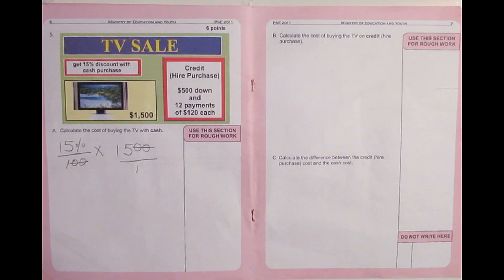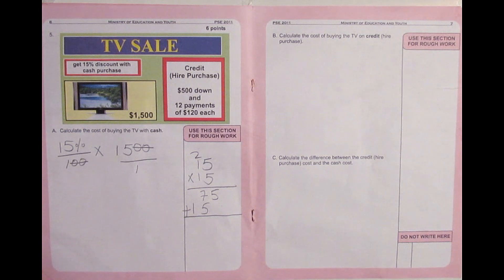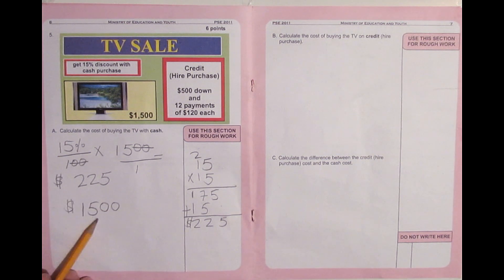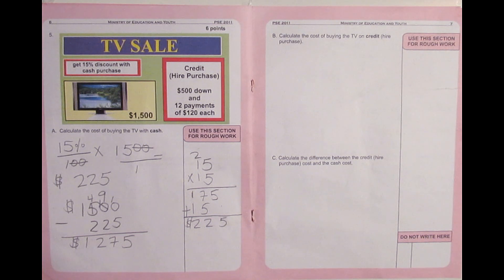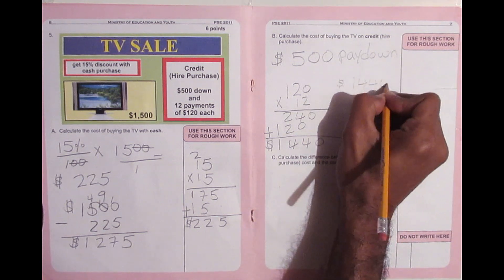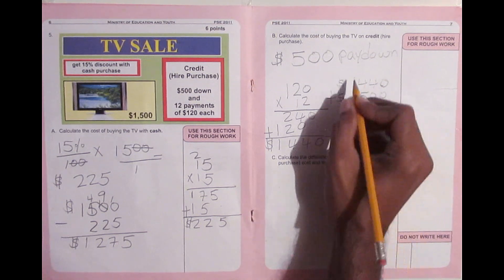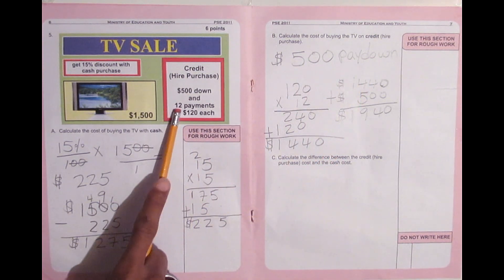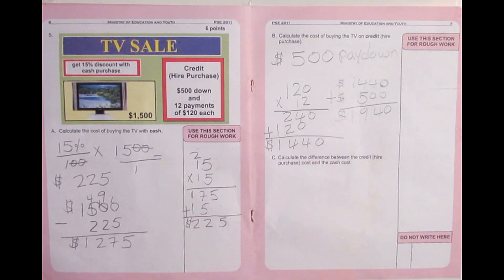CASH PRICE AND HIRE PURCHASE MATH SUBSCRIBE